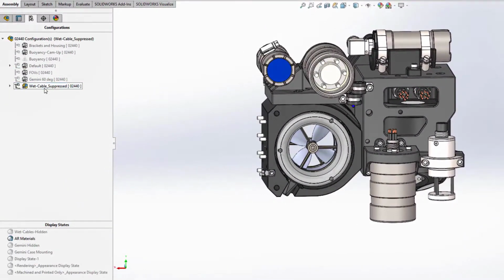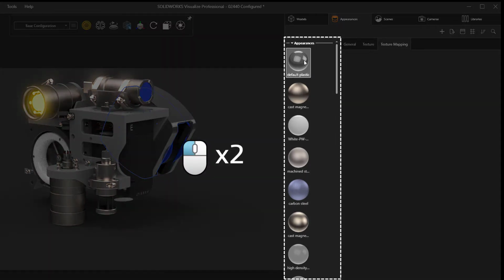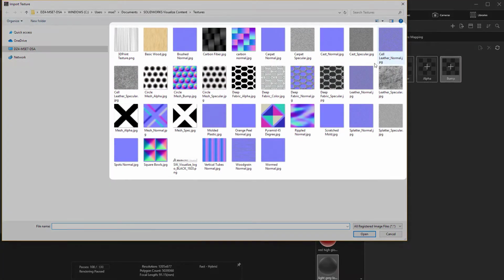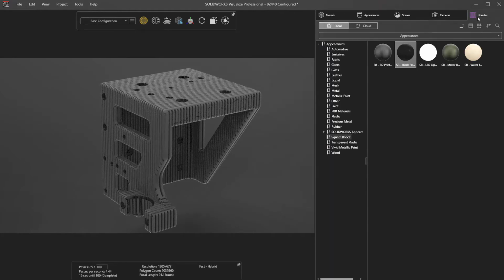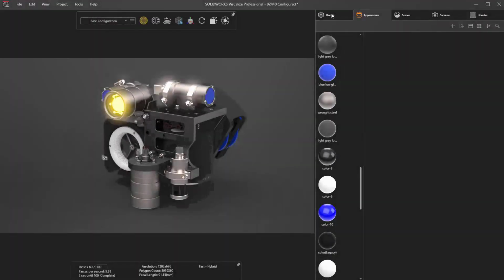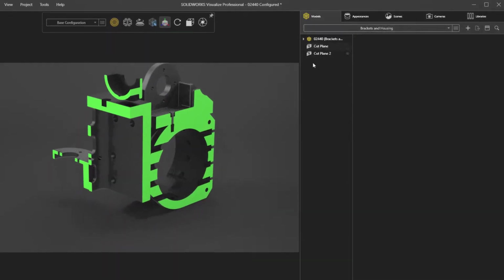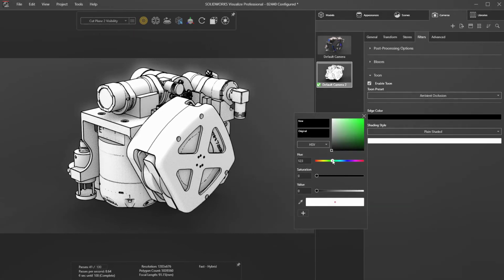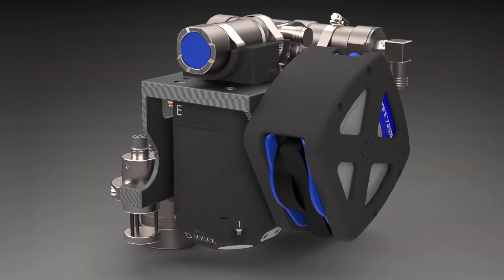SOLIDWORKS 2021 New Features & Enhancements: SOLIDWORKS Visualize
There have been a lot of enhancements and new features in SOLIDWORKS 2021. One of the first things you'll notice when using SOLIDWORKS Visualize 2021, is the use and awareness of configurations of your SOLIDWORKS model. A nice drop down is now readily available showing all available configurations. This makes great use of your renderings.

Applying appearances has always been a simple drag and drop in SOLIDWORKS Visualize, but now you have direct access to appearances without switching modes; you just double click. It will then select that part's appearance. This is a huge step-up in terms of the User Interface (UI) and time savings.

And that's just the beginning! Watch on for more enhancements and new features from Jeff, discussing one of his favorite Technical Communications tools.